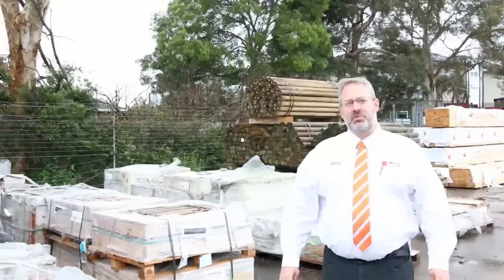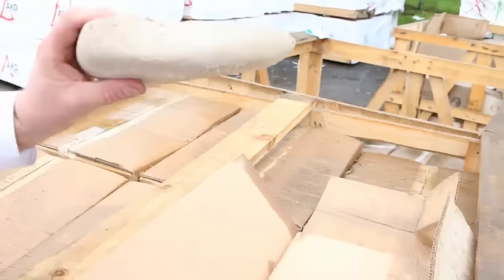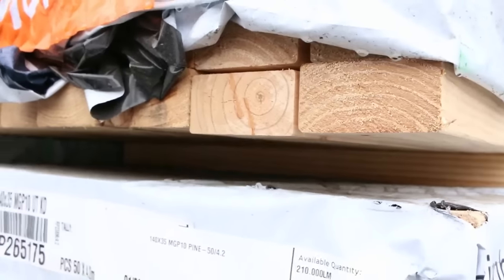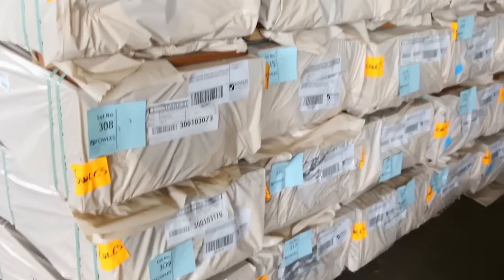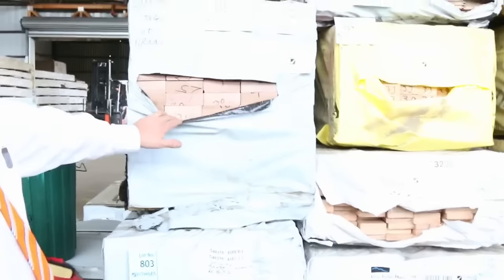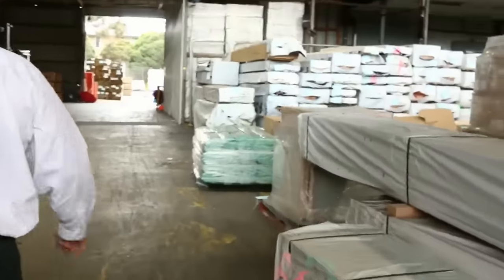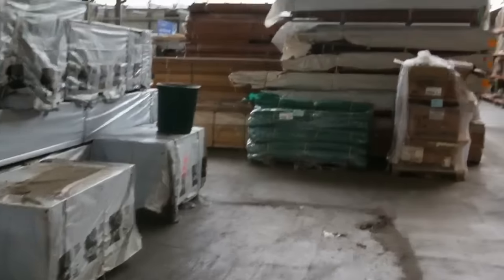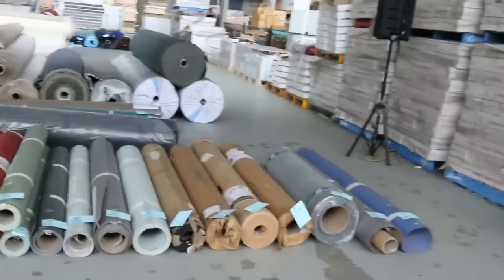Timber Aucton 28 Sep